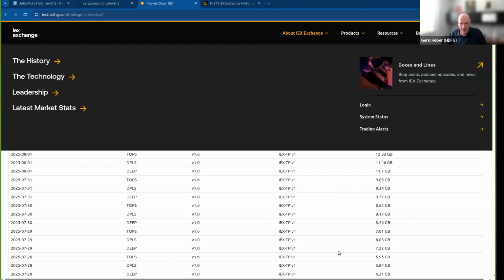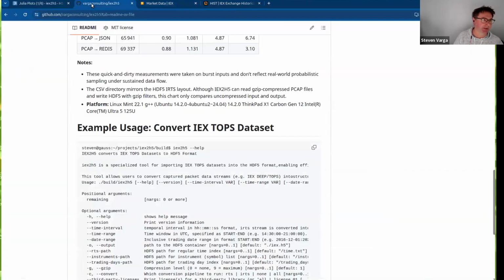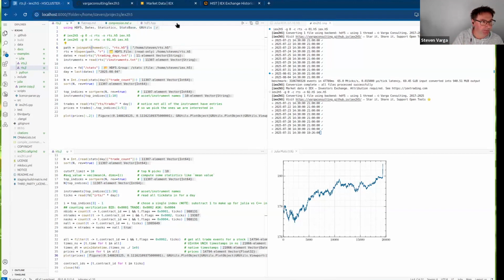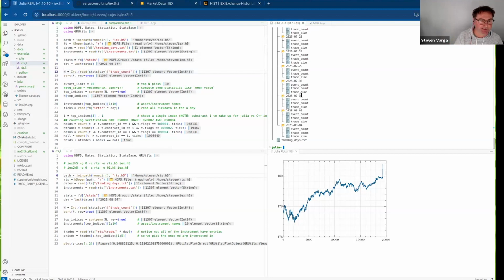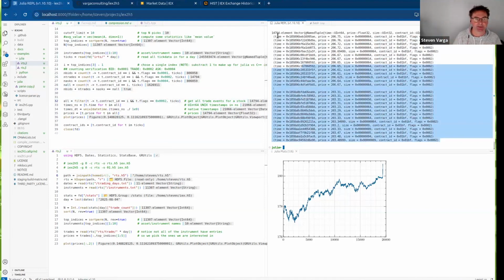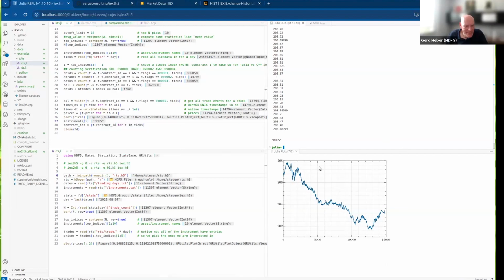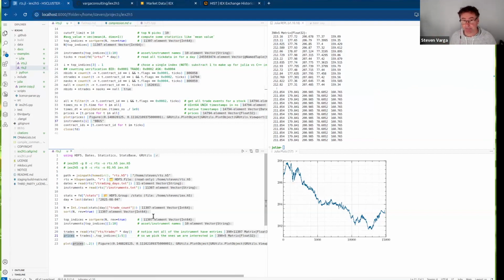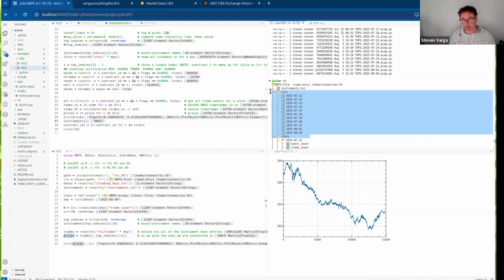IEX2H5: Fast IEX TOPS to HDF5 Conversion - Call the Doctor 8/5/25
During this HDF Clinic episode, The HDF Group’s Gerd Heber and Steven Varga of Varga Consulting met to discuss the challenges of processing and storing tick data, a critical component for financial analytics and algorithmic trading. Steven has just released IEX2H5, a tool designed to convert raw network traffic data in PCAP format into analytics-ready HDF5, optimizing access time and storage through compression. Using standard Gzip, compression ratios of 3:1 to 4:1 can be easily achieved. However, much higher compression ratios are possible with more bespoke compression methods.

HDF5 is perhaps the most popular format for storing large amounts of financial data due to its ability to load data into various systems, its compatibility with virtually all programming languages, its direct control over tick streams, and its longevity and archival qualities. Steven’s tool, IEX2H5, is used for backtesting and building frameworks with IEX Exchange data to extract and analyze trade counts and identify top-performing stocks from this vast dataset with high-speed processing. It represents a significant step towards data liberation and reproducibility in financial market research. Give your research a boost by using IEX2H5 and spread the word by starring the GitHub repository

For additional information on processing financial data (or any other large datasets!) with HDF5, reach out to The HDF Group.

This session was recorded on August 5, 2025.